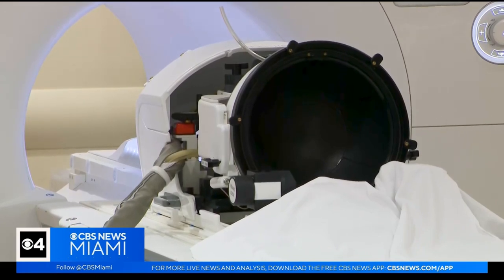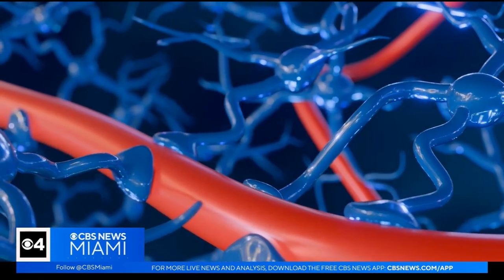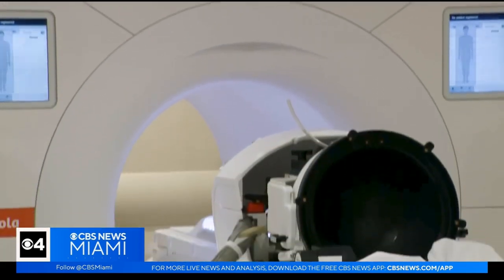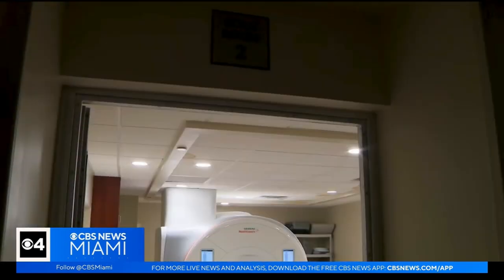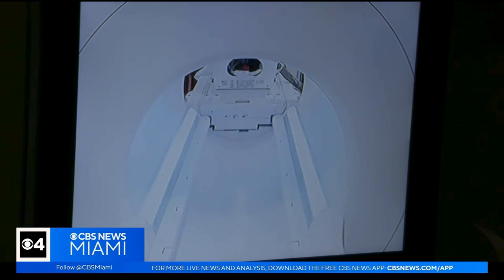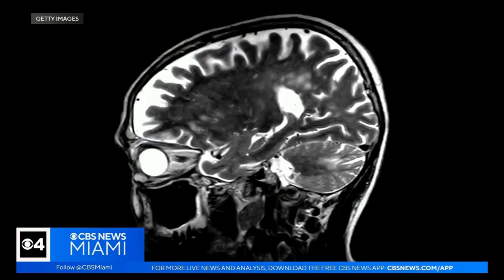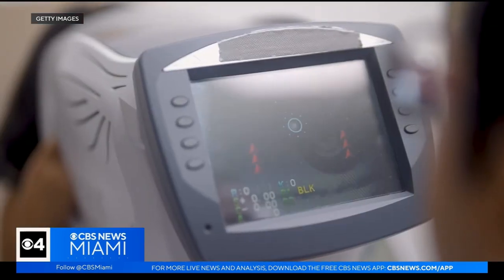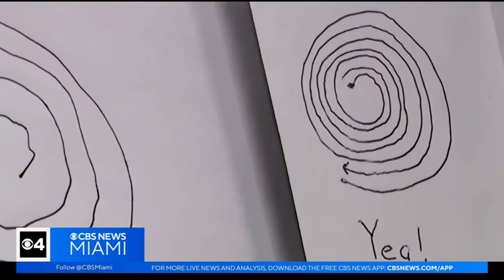Focused Ultrasound could be instrumental in future treatments of Alzheimer's disease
Ultrasound is commonly used for prenatal care and screenings; however, the technology and its uses are evolving and could potentially be the future of treating Alzheimer's disease and other neurodegenerative disorders.